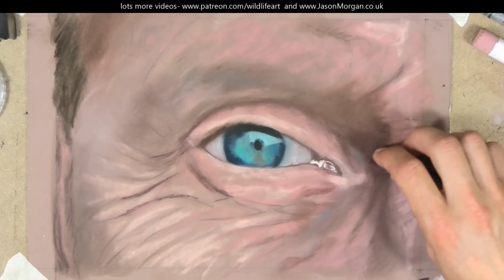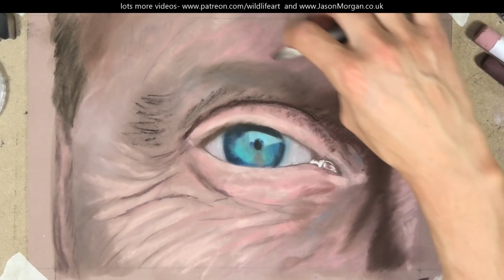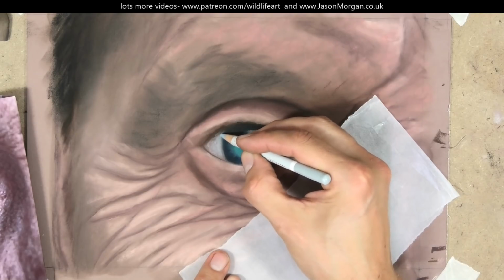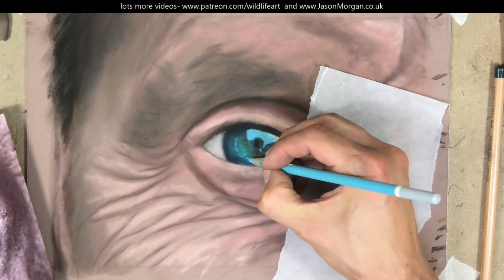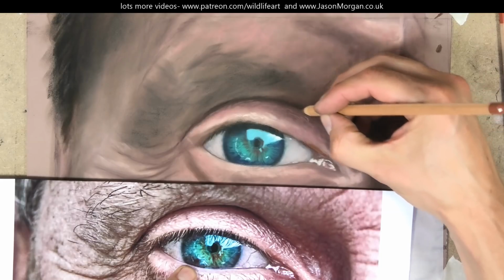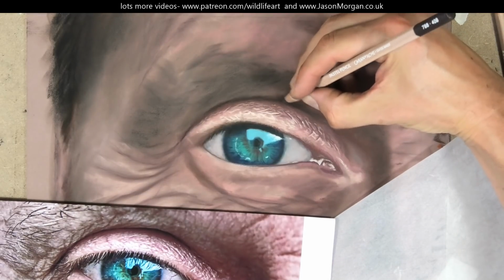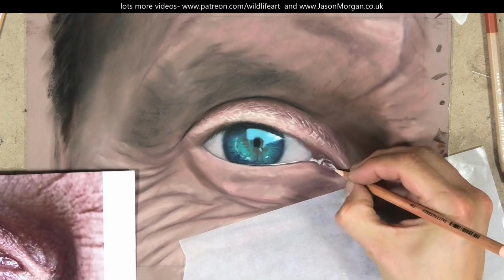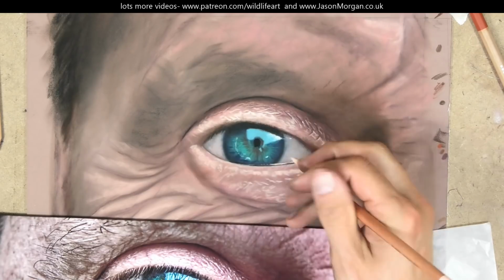Drawing an eye with colored pastel pencils - part 2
do you want to learn how to Draw a hyper-realistic eye with colored pastel pencils.
this part 2 video shows how I draw details with pastel and pastel pencils.

20 set

anpastels full set - USA

realistic eye colored pencil